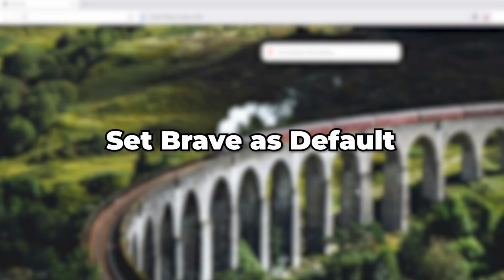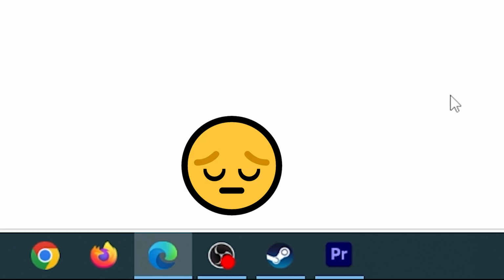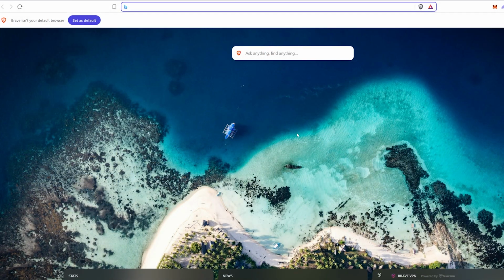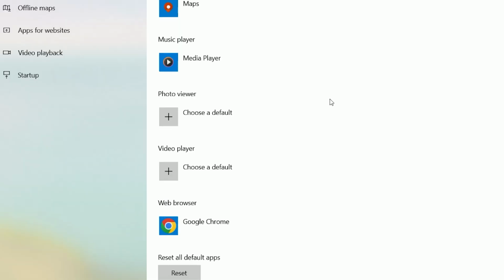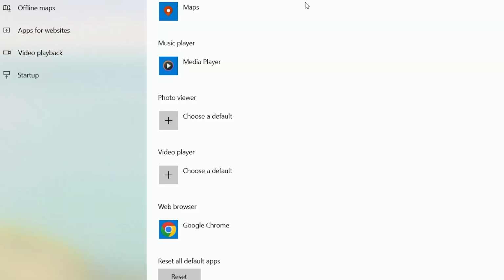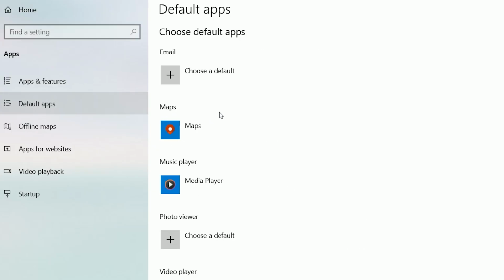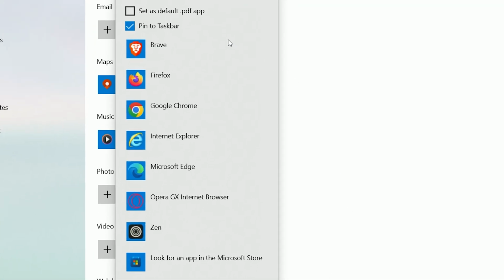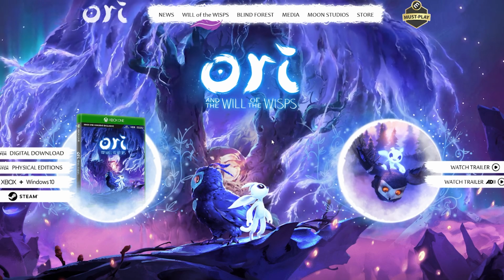How To Set Brave Browser As Default (2026) - Full Guide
In this video, I’ll show you how to make Brave your default browser on Windows step-by-step. If your links are still opening in Microsoft Edge or Google Chrome, this tutorial will fix that in under two minutes.

We cover three ways to reach the default settings:

The automatic prompt below the address bar.

The internal Brave Settings menu.

The manual Windows "Default Apps" settings fix.

Timestamps:
0:00 Intro & Why Brave isn't Default
0:20 Reach the Default Apps Menu
0:28 Method 1: The Address Bar Prompt
0:44 Method 2: Brave Internal Settings
0:58 Method 3: Windows Manual Settings
1:09 Selecting Brave in Default Apps